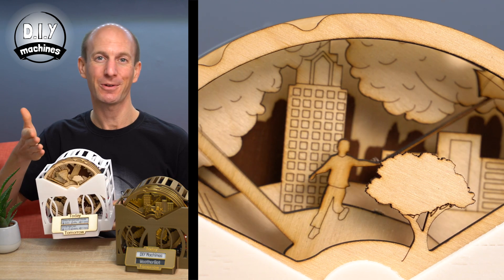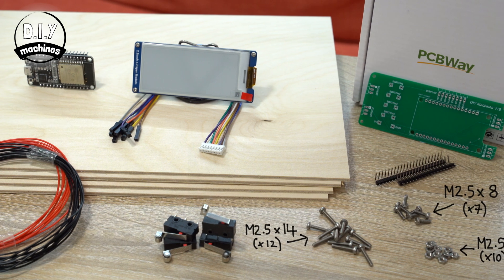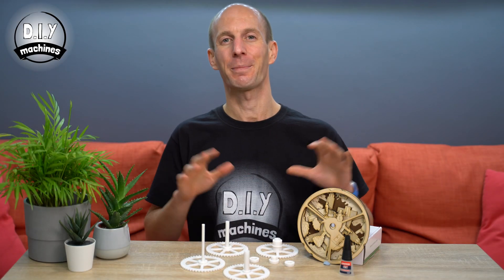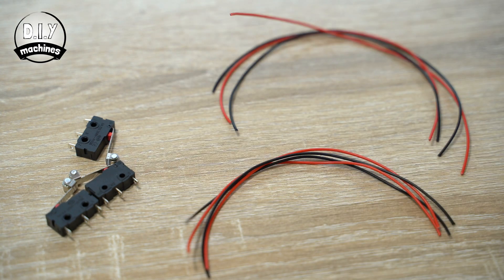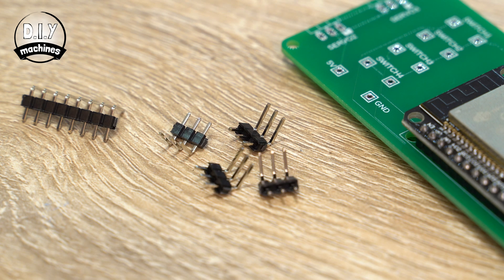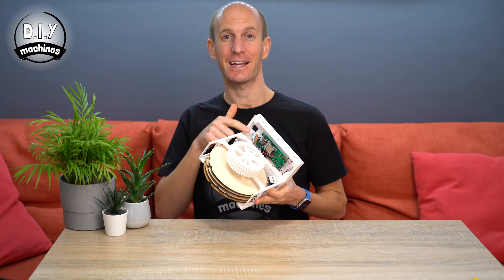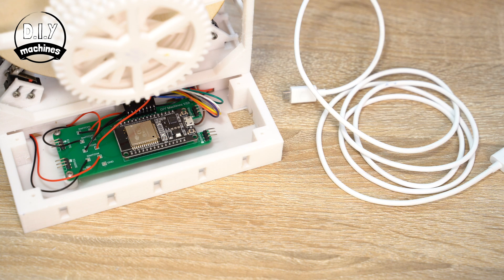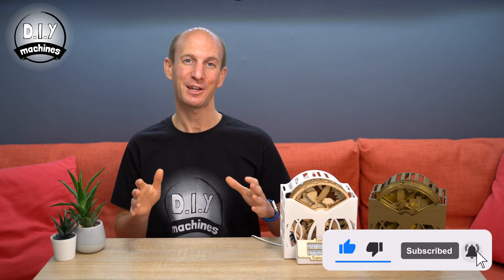IoT Mechanical Weather Display - WeatherBot | 3D Printable, ESP32 & OpenWeatherMap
How to 3D Print / Laser cut an ESP32 WiFi connected Weather Forecasting Theatre with E-ink Display.

Meet WeatherBot, my WiFi connected weather forecasting machine. WeatherBot retrieves a local forecast from OpenWeatherMaps and then shows you tomorrows weather with a motorised mini diorama. The additional e-ink display provides a more precise insight into today and tomorrows weather patterns. I’ll show you step by step how to make your own.

The Snapmaker 2.0 (3D Printer, Laser and CNC Router in one)

List of items used in this project and where to find them:

■ Waveshare 2.9” E-ink Display (296x128)
■ Electrical wire
■ ESP32 (x1)
■ Limit Switches (x4)
■ Micro continuous / 360 degree rotation servos (x4)
■ USB cable (for uploading code and powering project)
■ M2.5x14 Bolts (x12), M2.5x8 Bolts (x7) and Nuts (x10)
■ 90 Degree / Corner Header Pins
■ Filament for 3D printing
■ 3mm thick wood for laser cut scene discs (x4 A4 size)

■ Projects PCB